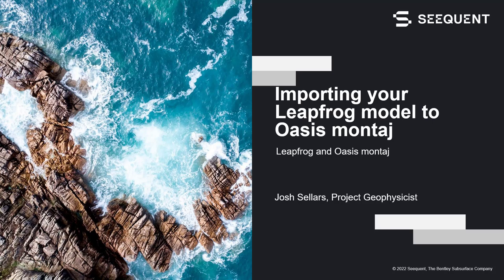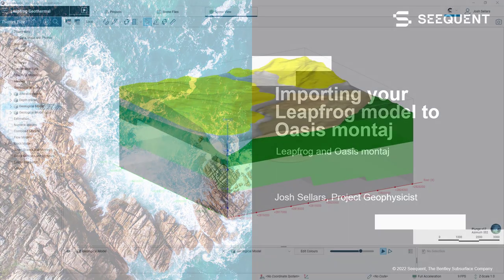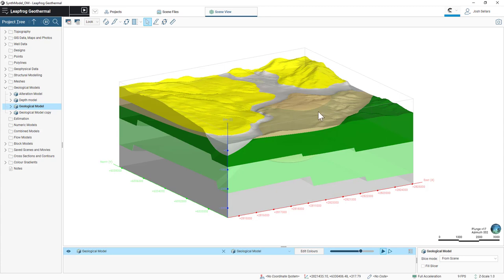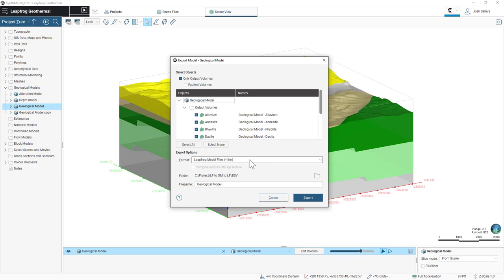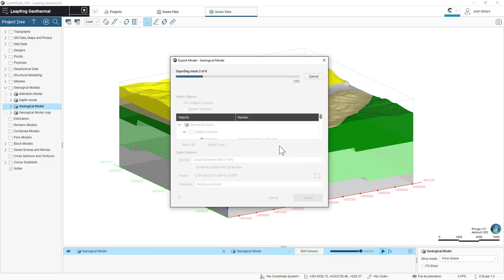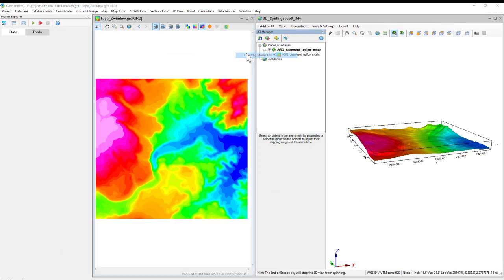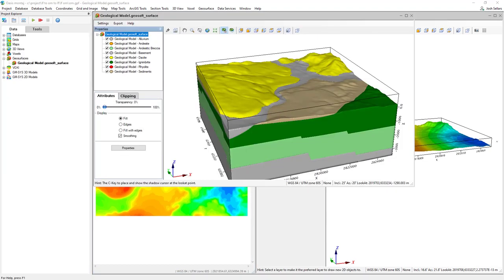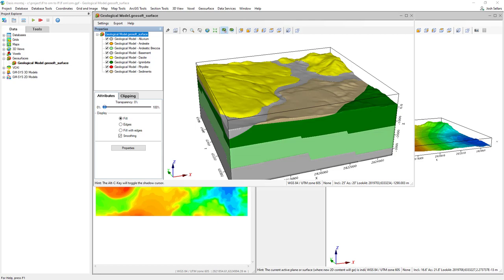Importing a Leapfrog model to Oasis montaj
In this video you'll learn how to import a Leapfrog model into Oasis montaj.

This video was created by Josh Sellars, Project Geophysicist at Seequent.